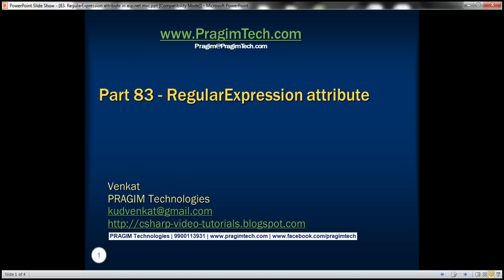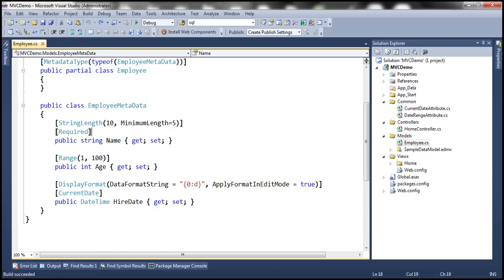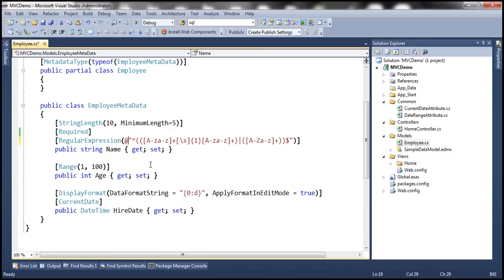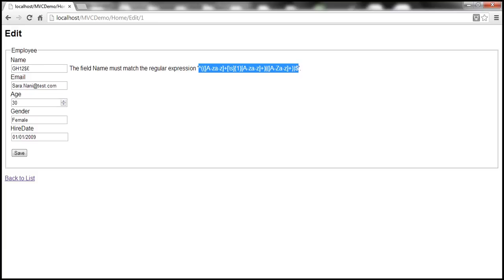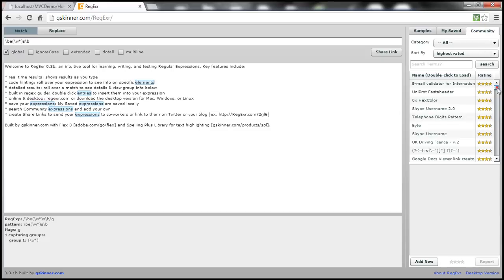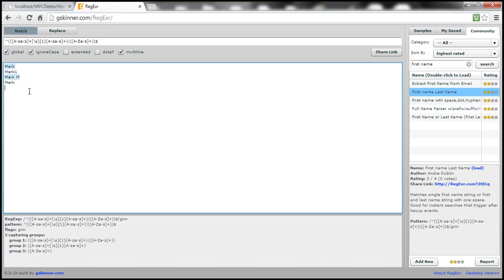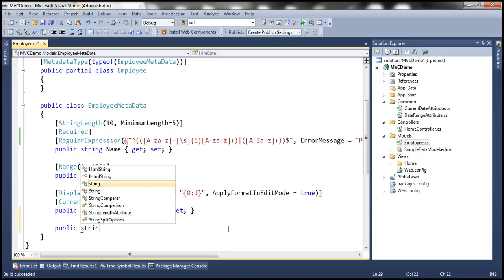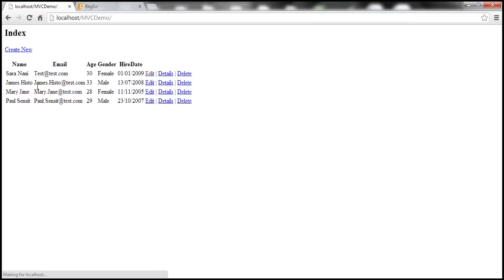Part 83 RegularExpression attribute in asp net mvc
Regular expression attribute is great for pattern matching validation. Let's understand using Regular expression attribute with an

example. We will be continuing with the example that we started in Part 80 of the asp.net mvc tutorial.

Here is the requirement for validating Name property
1. Name can contain first and last name with a single space.
2. Last name is optional. If last name is not present, then there shouldn't be any space after the first name.
3. Only upper and lower case alphabets are allowed.

This requirement can be very easily met using RegularExpression attribute. In Employee.cs class file, decorate Name property with

RegularExpression attribute.

Notice that, we are passing regular expression string to the attribute constructor. Regular expressions are great for pattern

matching and ensures that, the value for name property is in the format that we want. Also, notice that we are using a verbatim

literal(@ symbol) string, as we don't want escape sequences to be processed. We discussed verbatim literal in Part 4 of C# tutorial.

Understanding and writing regular expressions is beyond the scope of this video. If you are interested in learning to write regular

The following website is very helpful, for writing and testing regular expressions. This website also contains commonly used

regular expressions. Infact, I have picked up the regular expression for validating Name property from here.

To match this pattern, use the following regular expression.
^[\w-\._\+%]+@(?:[\w-]+\.)+[\w]{2,6}$

In Employee.cs class file, decorate Email property with RegularExpression attribute as shown below.
public string Email { get; set; }